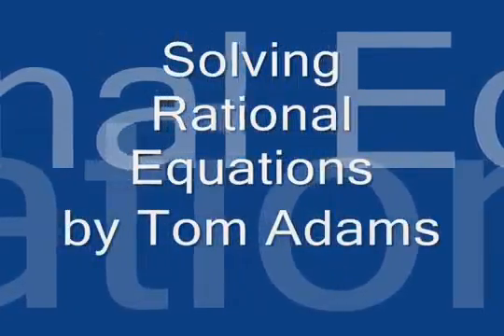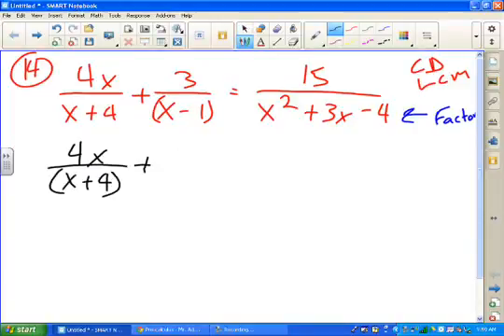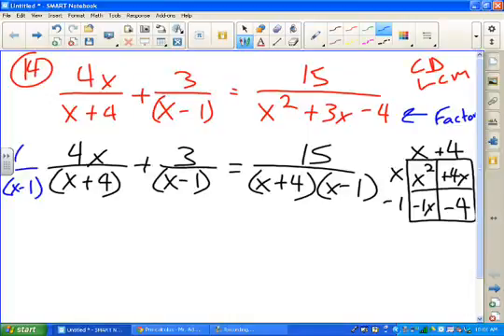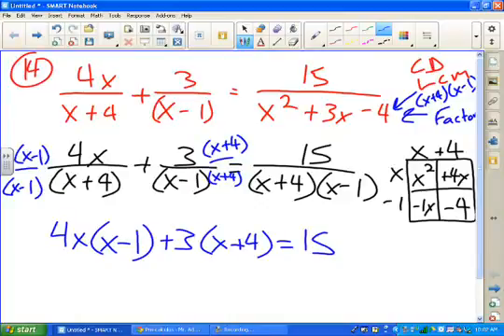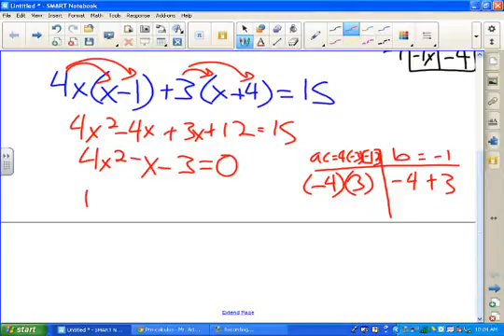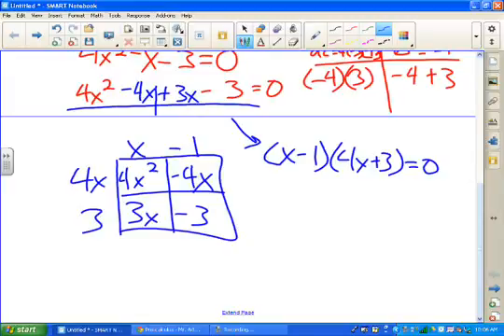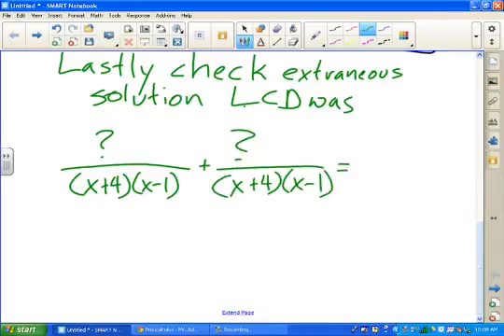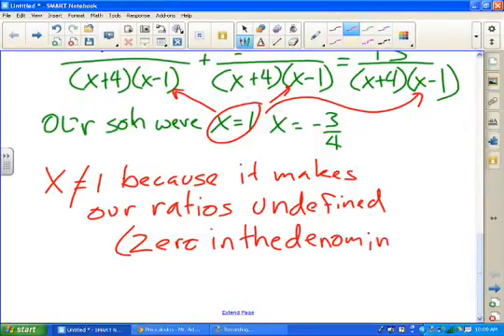Solving Rational Equations